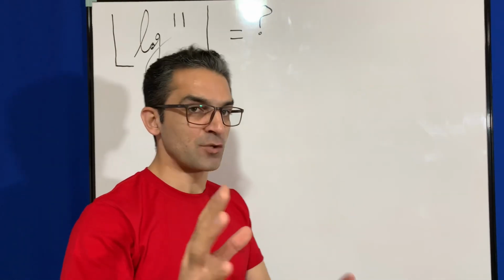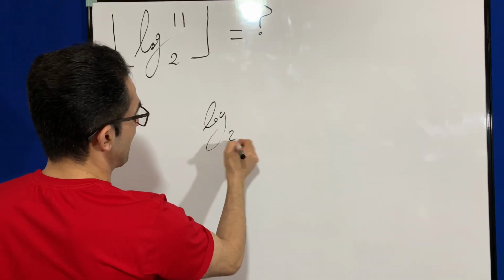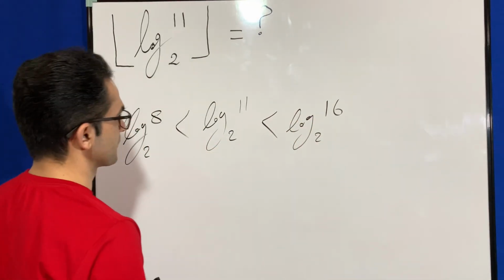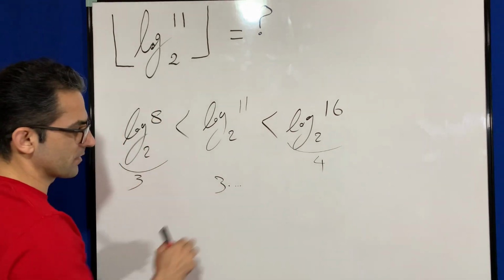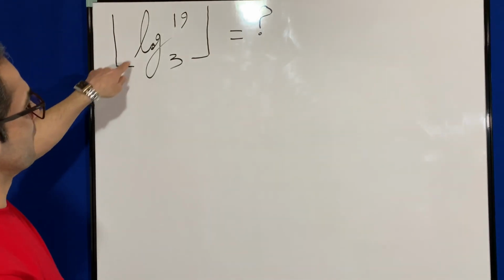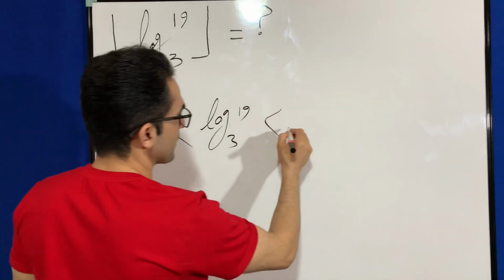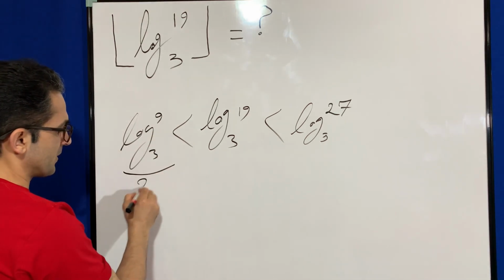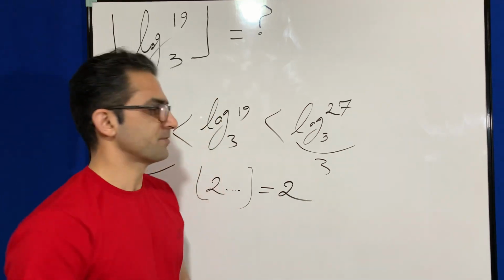The fastest way of solving the floor of log in 3 seconds with no formula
In this tutorial I explained how to find the answer of the greatest integer of log in a fast way with no formula